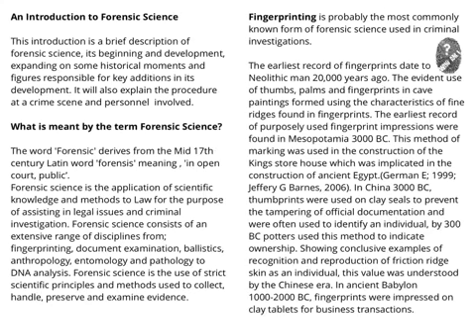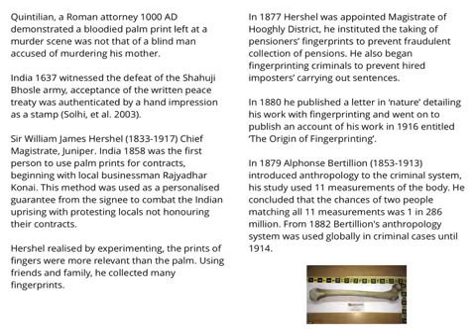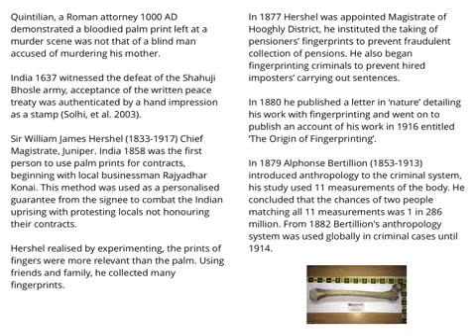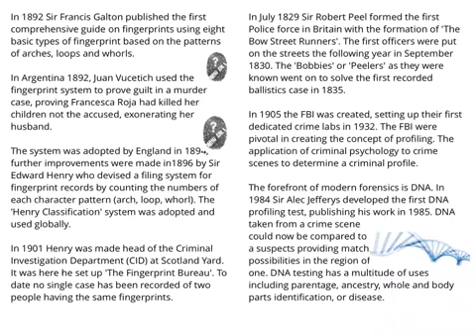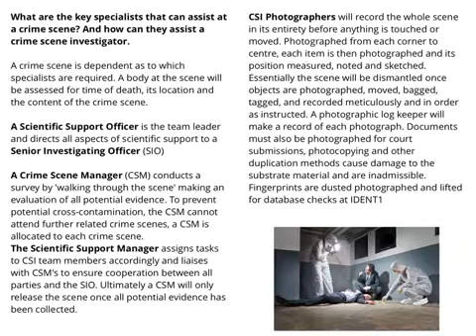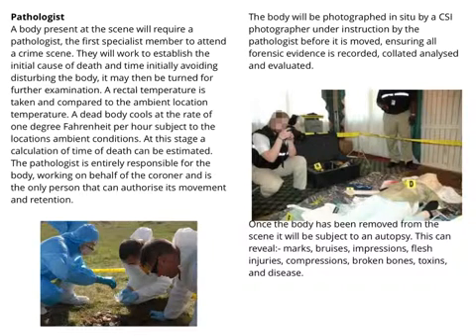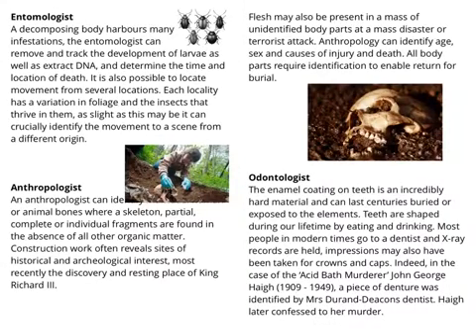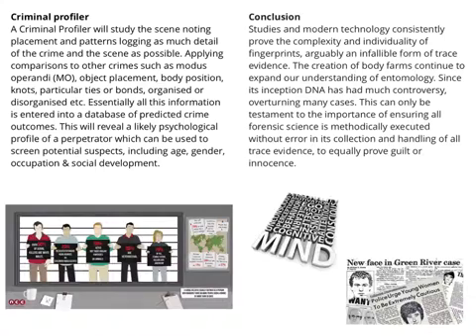Crime Scene Investigation.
An introduction to Crime Scene Investigation. Free audiobook including text.